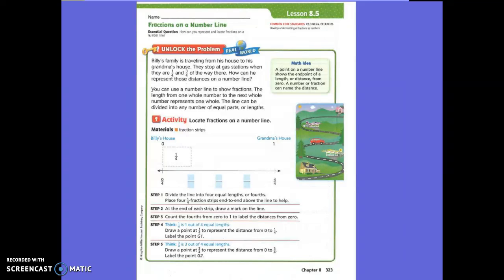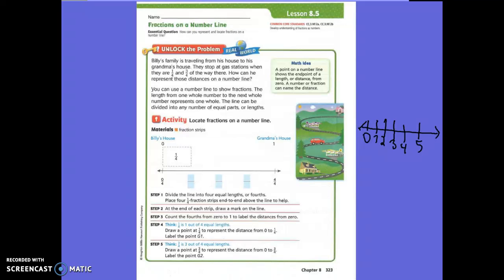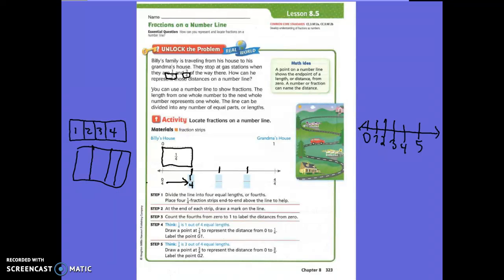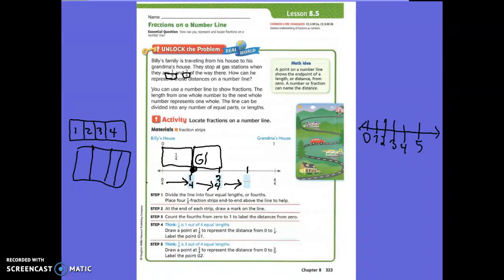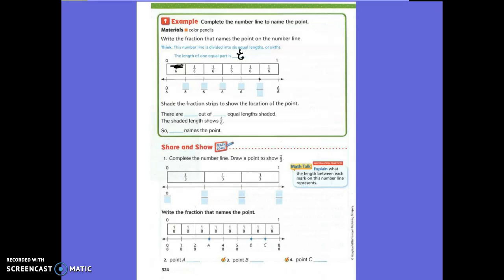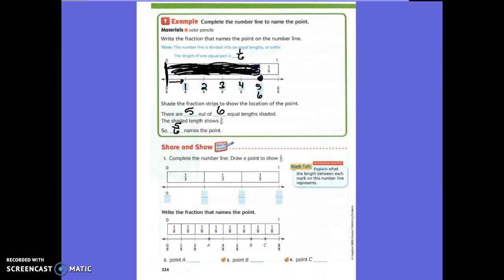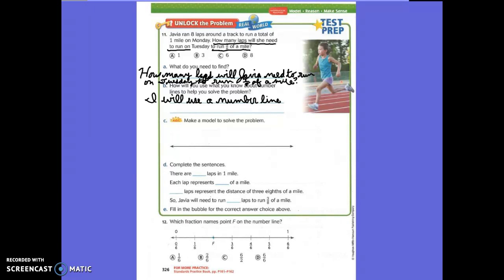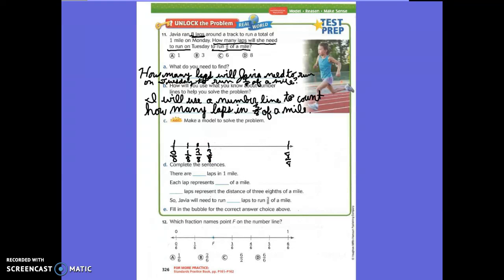8.5 Fractions on a number line (3rd)